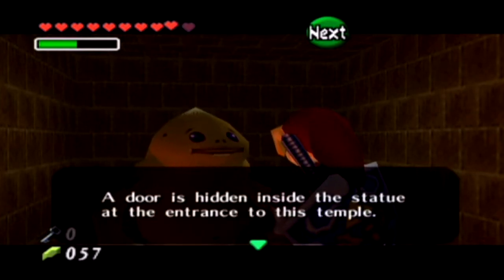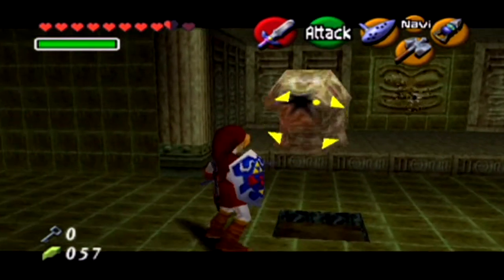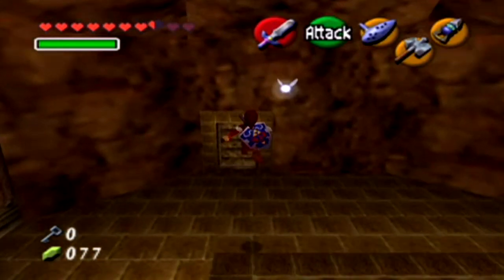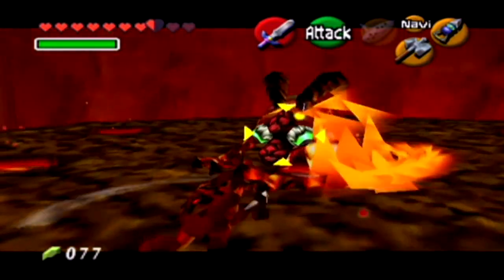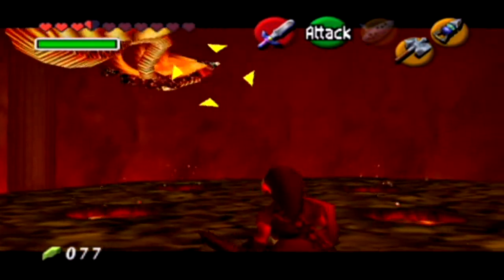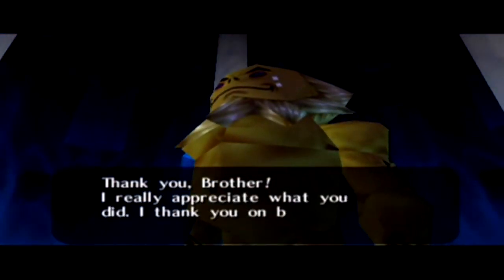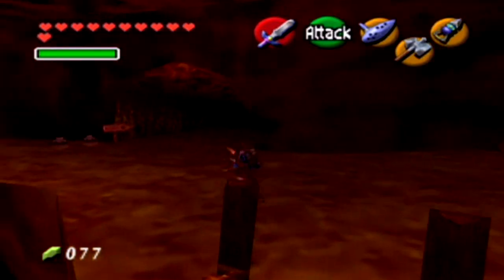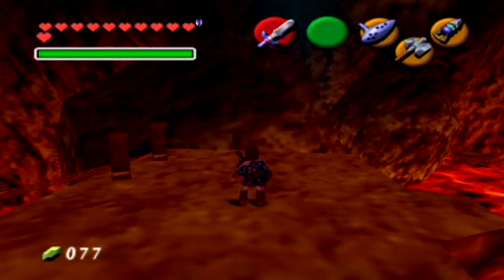Let's Play The Legend of Zelda: Ocarina of Time | Episode 20: Whack-A-Dragon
We battle our first adult era boss and reunion with Darunia.